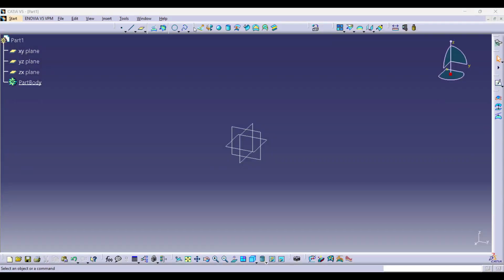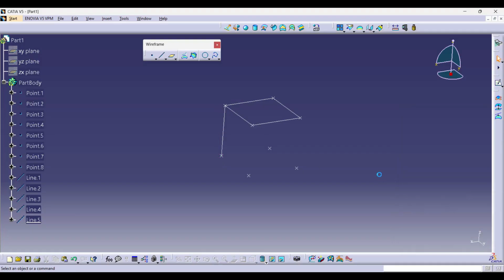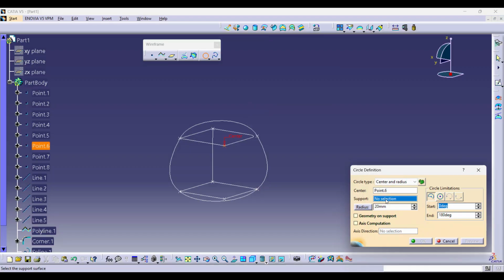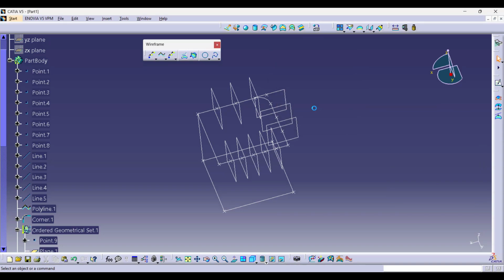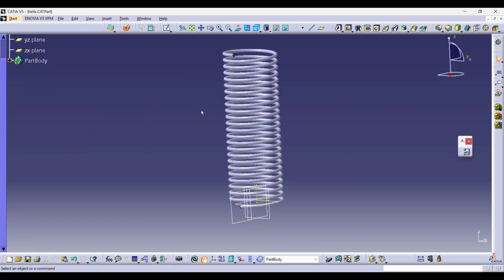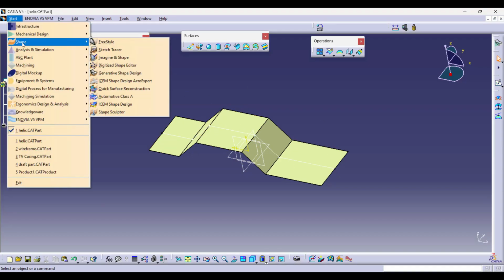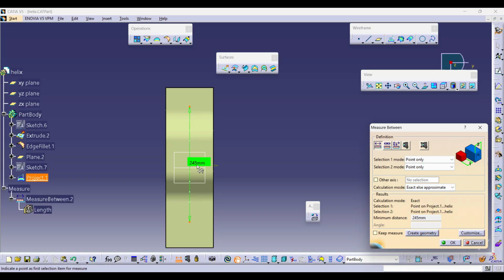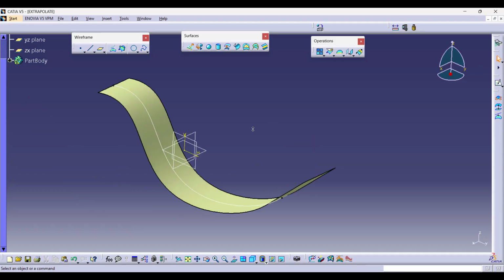Catia Tutorial Day 23 | Wireframe and Surfacing Tools | Extrapolate, Projection, Helix & More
🚀 Welcome to Catia Tutorial Day 23! In this video, we dive deep into Wireframe and Surfacing tools in Catia. Learn how to use essential commands like Extrapolate, Projection, Helix, Intersection, Point, Line, Plane, and more to create advanced 3D designs.

💡 What you'll learn in this session:
- How to effectively use Wireframe and Surfacing tools for precise modeling.
- Creating Helix and Projection curves for complex surfaces.
- Using Extrapolate and Intersection tools to modify surfaces and wires.
- Tips and tricks to speed up your Catia workflow and avoid common mistakes.

✅ This tutorial is perfect for mechanical engineers, CAD designers, and students who want to master Catia surfacing techniques.